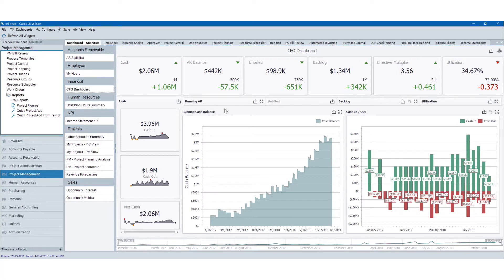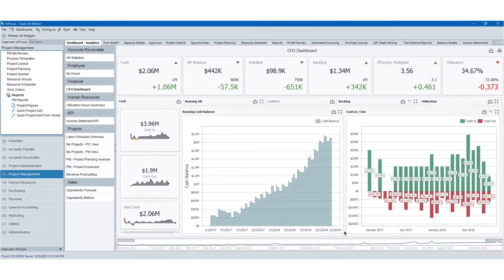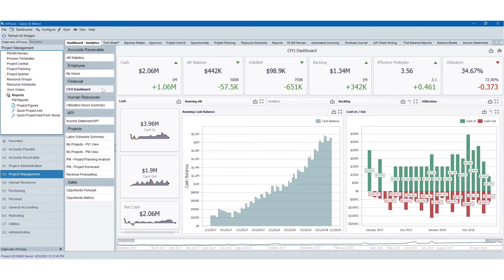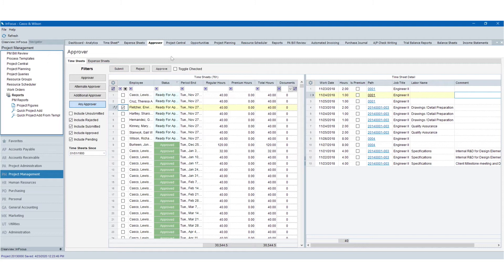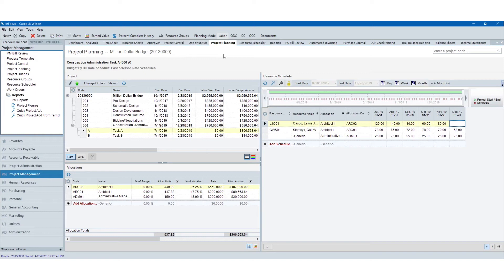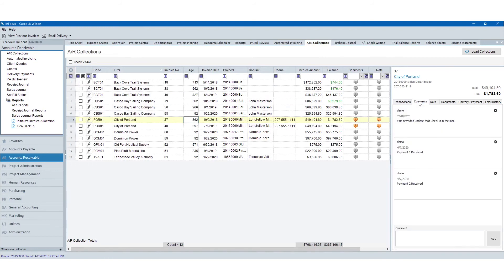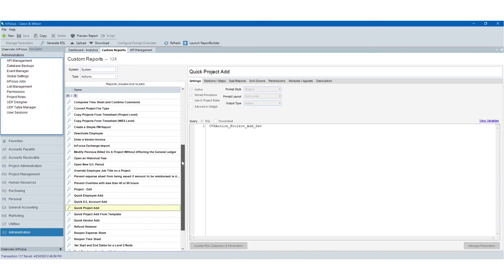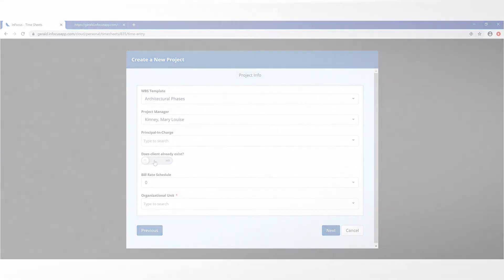Unanet AE Software Overview 10 minutes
Unanet serves Architecture & Engineering firms with its Unanet AE solution. View our brief, 10-minute demo to see how our powerful all-in-one software helps architecture and engineering organizations reliably plan, track and manage projects, people and financials.

0:00 Introduction
0:10 Welcome and Layout
1:53 Dashboards
3:40 Time Expense Approvals
5:40 Project Management
7:33 Invoicing
8:37 Accounting Overview
9:02 CRM Opportunities
9:28 Actions Integrations
9:57 The Web